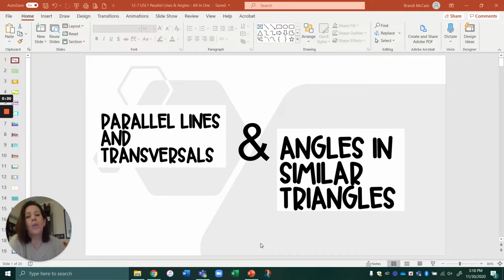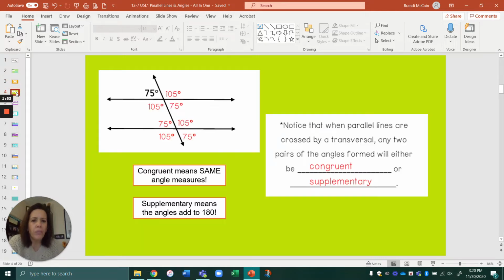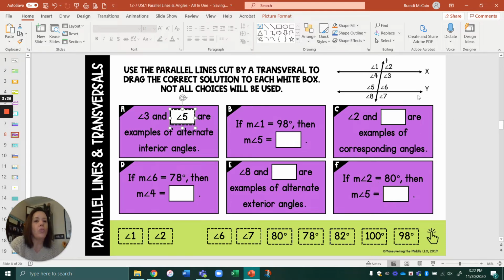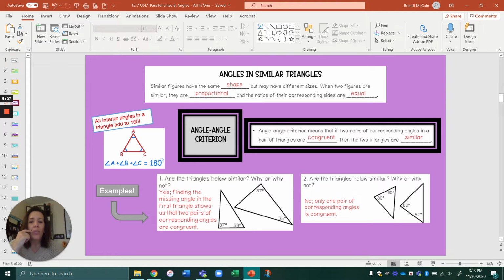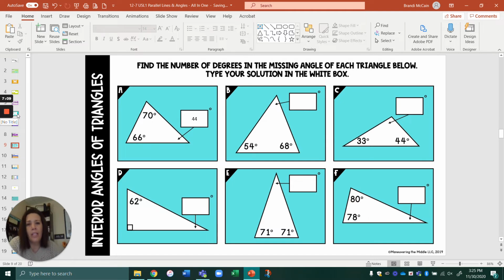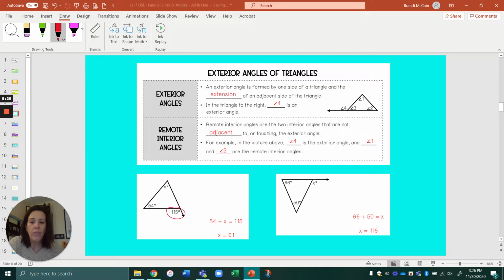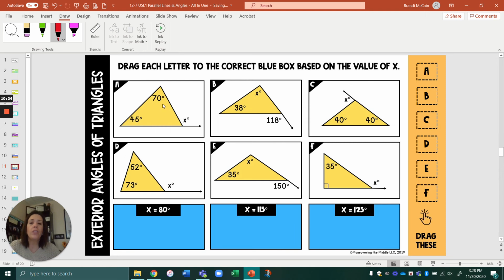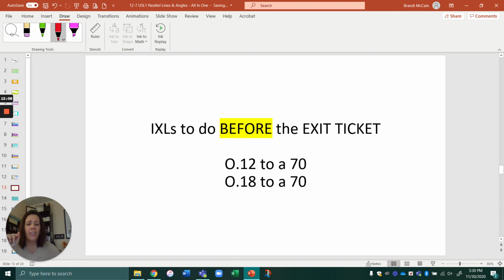Unit 5 Day 1